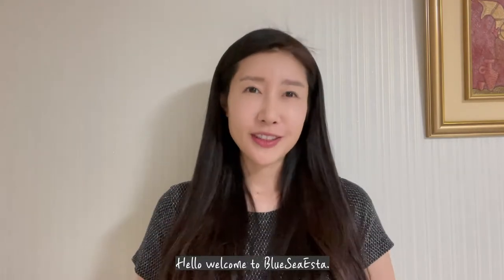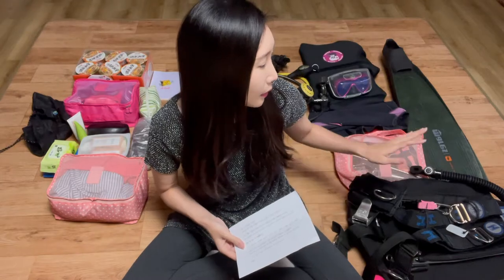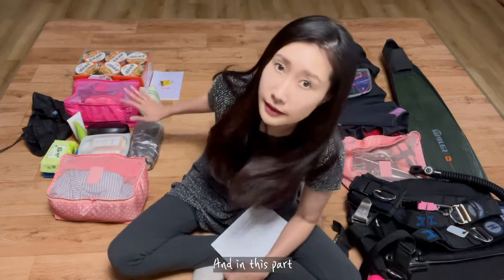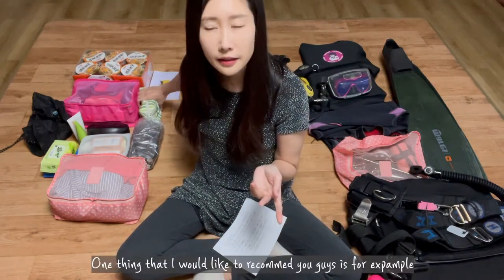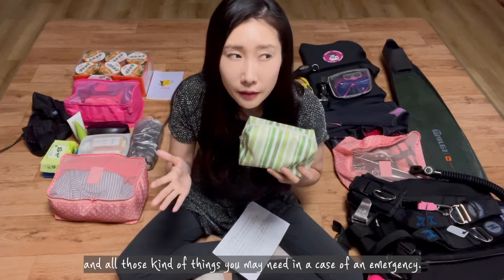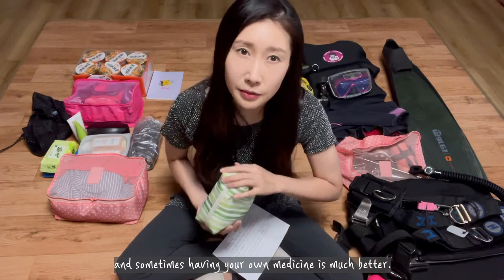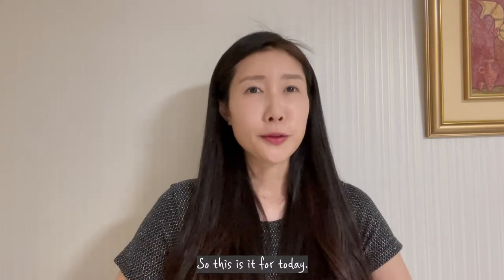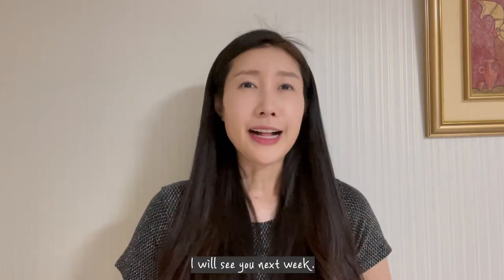How I pack my diving bag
Today I will share with you how I pack for my scuba diving trip.

Timecodes:

0:00 - Intro
0:10 - First step: writing all items in a piece of paper
0:18 - Place all the items on the floor to double check
2:59 - Packing
4:03 - Conclusion

Special thanks to 론박자막연구소, 편집하는여자, Largo.H